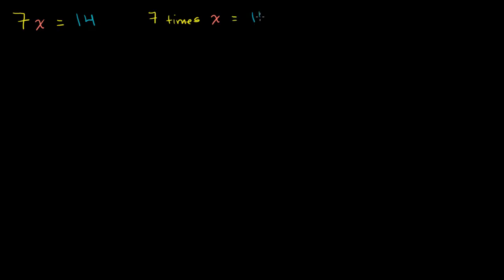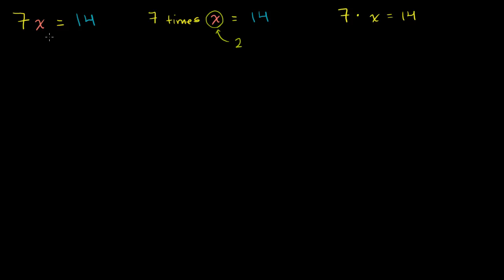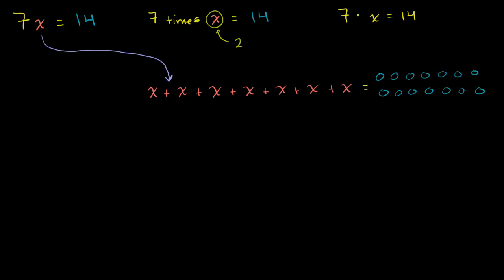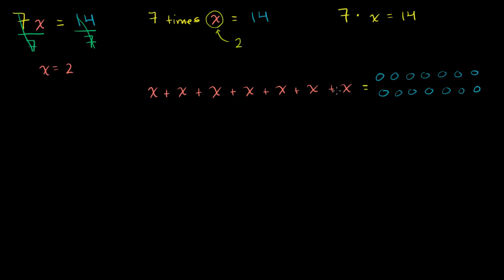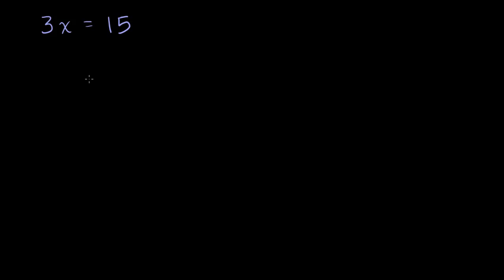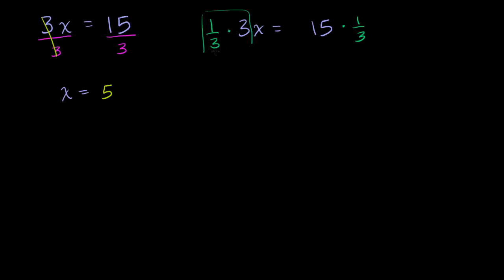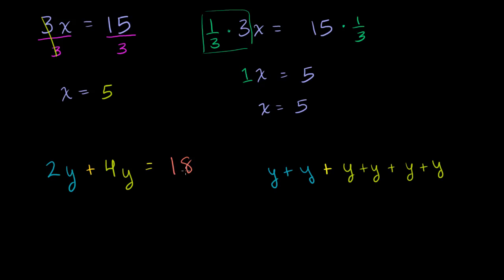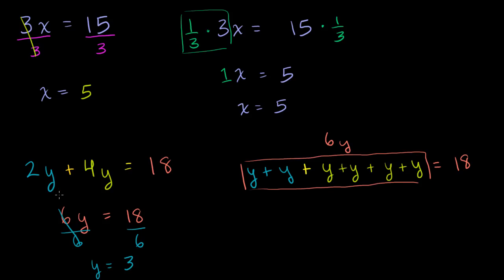How to solve equations of the form ax %3D b Linear equations Algebra I Khan Academy0